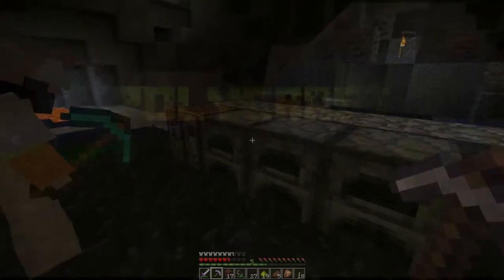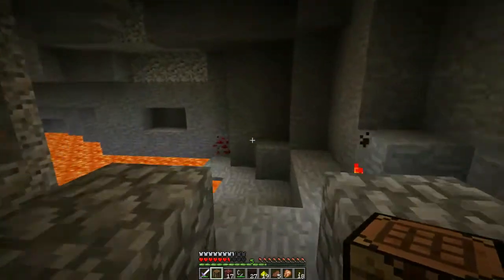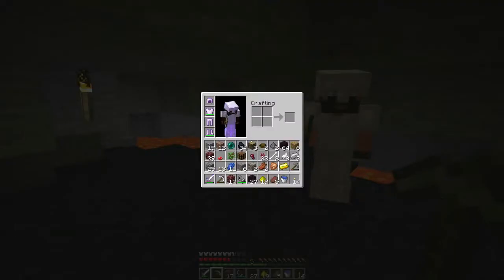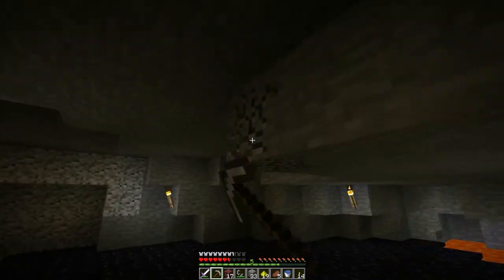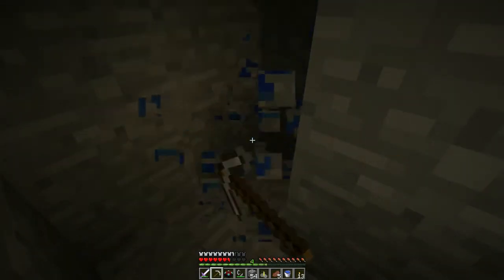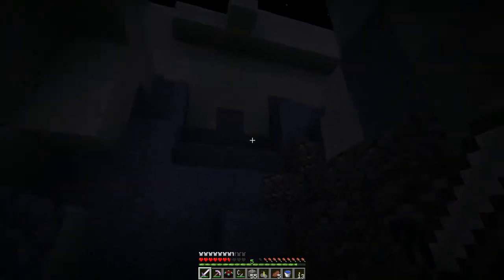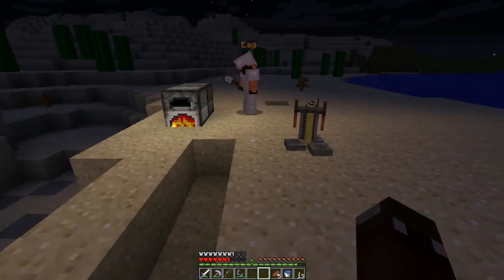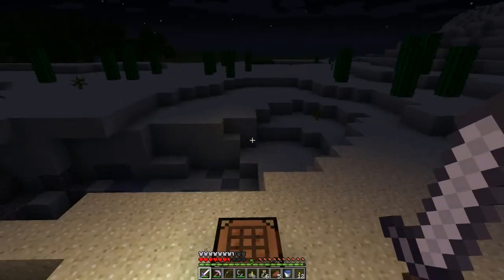Polycraft - Ultra Hardcore Season 3 - Episode 5 - Attrition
Another season of UHC with Polycraft. This time, eternal darkness. No sunshine at all, lots of mobs and like a regular UHC, no heath regeneration. I'm teamed up with Eag.